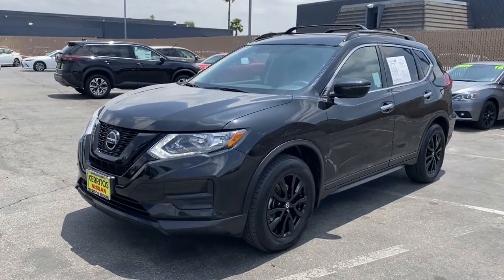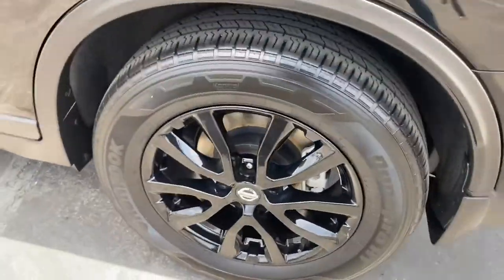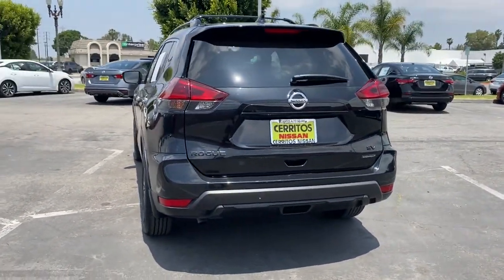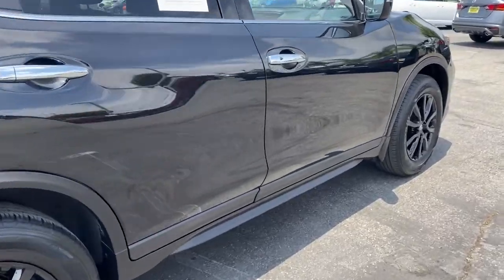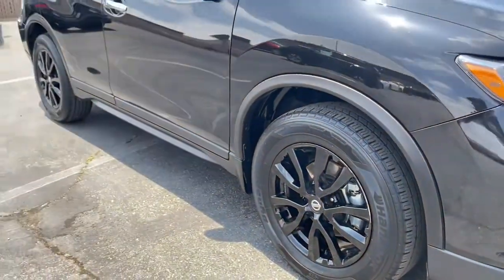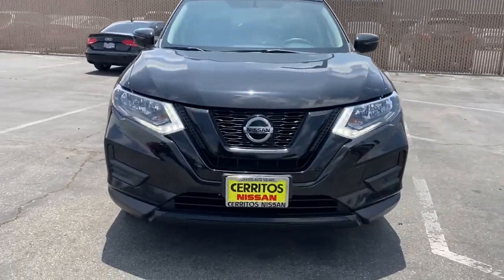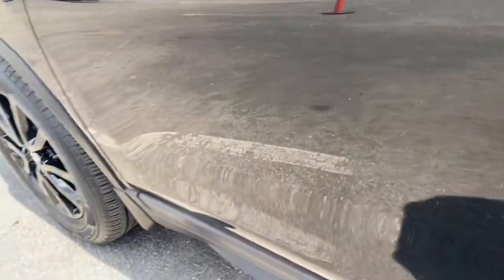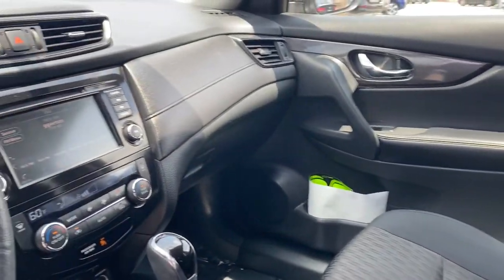2018 Nissan Rogue Cerritos, Los Angeles, Anaheim, Huntington Beach, Long Beach, CA P30925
Magnetic Black Used 2018 Nissan Rogue available in Cerritos, California at Cerritos Nissan. Servicing the Los Angeles, Anaheim, Huntington Beach, Long Beach, CA area.

Cerritos Nissan
18707 E. Studebaker Rd

**SAVE** **MIDNIGHT EDITION ** **VERY WELL EQUIPPED AND METICULOUSLY MAINTAINED** **LOW MILES AND IN FACTORY WARRANTY** **APPLE CARPLAY COMPATIBLE** **BACKUP CAMERA** **ONE OWNER** **EXTRA CLEAN** **LOCAL TRADE** **BLUETOOTH** **MP3** **ALLOY WHEELS** Black Cross Bars Black Front & Rear Fascia Accents Black Outside Mirror Caps Black Rear License Plate Finisher Black Rogue Rear Emblem Black Roof Rails Black Splash Guards Black SV & Black AWD Rear Emblems Black V-Motion Grille Illuminated Kickplates Midnight Edition Midnight Edition Badge Wheels: 17 Black Alloy. CARFAX One-Owner. 26/33 City/Highway MPG SV FWD CVT with Xtronic 2.5L I4 DOHC 16VCerritos Nissan Keeping it Simple! Giant Cerritos Nissan is a well-recognized dealership located on the border of LA and Orange County. We proudly serve LA County Orange County Riverside San Diego and San Bernardino counties.Click for more information Call to set up an appointment or better yet come on down to giant Cerritos Nissan and get behind the wheel and test drive it today!
[K01] MIDNIGHT EDITION  -inc: Black Rogue Rear Emblem  Midnight Edition Badge  Illuminated Kickplates  Wheels: 17 Black Alloy  Black V-Motion Grille  Black Splash Guards  Black SV & Black AWD Rear Emblems  Black Front & Rear Fascia Accents  Black Cross Bars  Black Outside Mirror Caps  Black Rear License Plate Finisher  Black Roof Rails,[L93] MIDNIGHT EDITION CARPETED FLOOR MATS  -inc: carpeted cargo mat  First Aid Kit,CHARCOAL  CLOTH SEAT TRIM,[G01] MARCH SOP SPEC,[Z66] ACTIVATION DISCLAIMER,MAGNETIC BLACK,[M92] RETRACTABLE CARGO COVER,Front Wheel Drive,Power Steering,ABS,4-Wheel Disc Brakes,Brake Assist,Aluminum Wheels,Tires - Front All-Season,Tires - Rear All-Season,Temporary Spare Tire,Heated Mirrors,Power Mirror(s),Integrated Turn Signal Mirrors,Rear Defrost,Intermittent Wipers,Variable Speed Intermittent Wipers,Privacy Glass,Rear Spoiler,Remote Trunk Release,Power Liftgate,Power Door Locks,Daytime Running Lights,Automatic Headlights,AM/FM Stereo,CD Player,Satellite Radio,MP3 Player,Bluetooth Connection,Auxiliary Audio Input,Smart Device Integration,Requires Subscription,MP3 Player,Steering Wheel Audio Controls,Power Driver Seat,Bucket Seats,Heated Front Seat(s),Driver Adjustable Lumbar,Pass-Through Rear Seat,Rear Bench Seat,Adjustable Steering Wheel,Trip Computer,Power Windows,Leather Steering Wheel,Keyless Entry,Power Door Locks,Keyless Entry,Power Door Locks,Keyless Start,Remote Trunk Release,Hands-Free Liftgate,Cruise Control,Climate Control,Multi-Zone A/C,A/C,Cloth Seats,Driver Vanity Mirror,Passenger Vanity Mirror,Driver Illuminated Vanity Mirror,Passenger Illuminated Visor Mirror,Remote Engine Start,Keyless Start,Power Windows,Power Door Locks,Trip Computer,Security System,Engine Immobilizer,Traction Control,Stability Control,Traction Control,Front Side Air Bag,Blind Spot Monitor,Cross-Traffic Alert,Tire Pressure Monitor,Driver Air Bag,Passenger Air Bag,Front Head Air Bag,Rear Head Air Bag,Passenger Air Bag Sensor,Child Safety Locks,Back-Up Camera